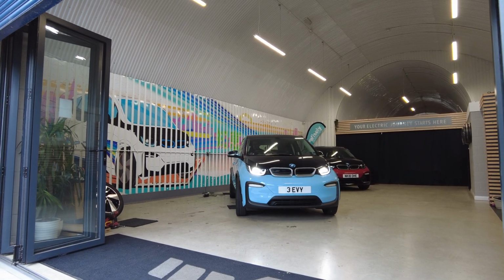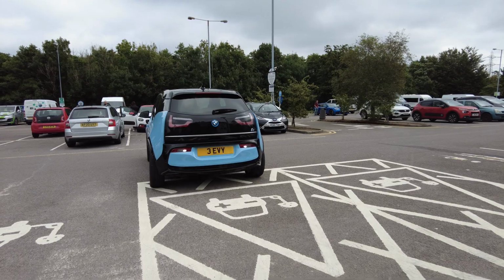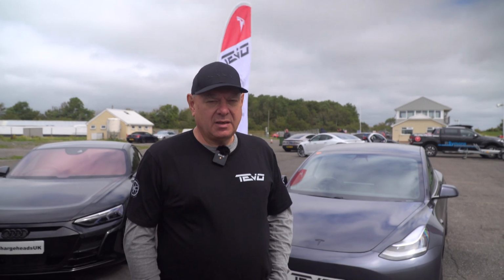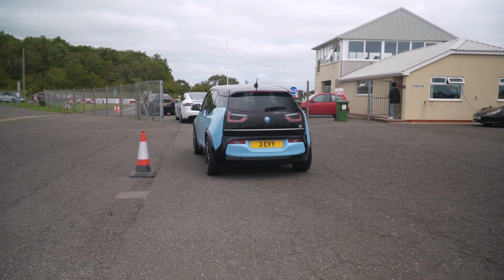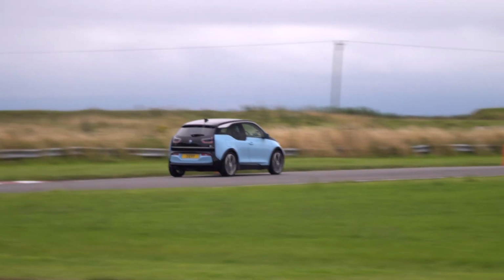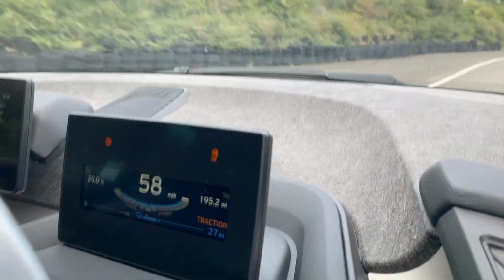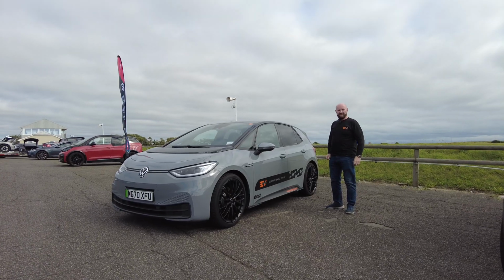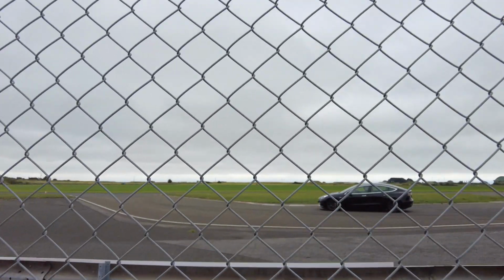BMW i3: On a Track! EV Track Day at the Llandow Circuit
We took our Gulf Blue BMW i3 (94Ah REx) to the first EV-only Track Day in the UK, kindly organised by Tevo Solutions at the Llandow Circuit.

Arthur discovered that the i3 is a surprisingly capable car on the track even with the stock suspension, but after a few laps things got a bit HOT!

CHAPTERS:
00:00 Introduction
00:36 Journey to the Track
01:41 Arrival to Llandsow Circuit
03:19 Laps
10:33 Evaluation
12:19 EVQuip
12:51 Conclusion